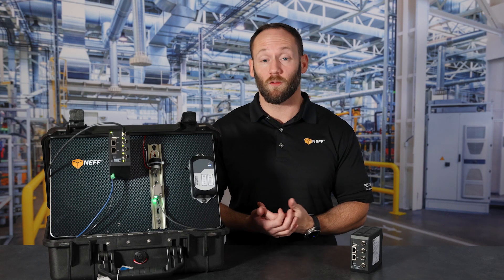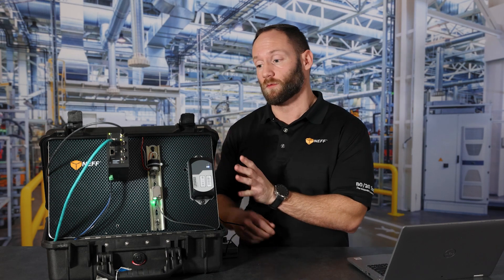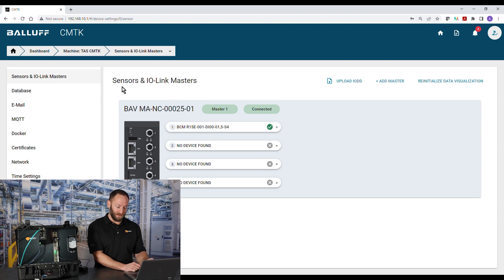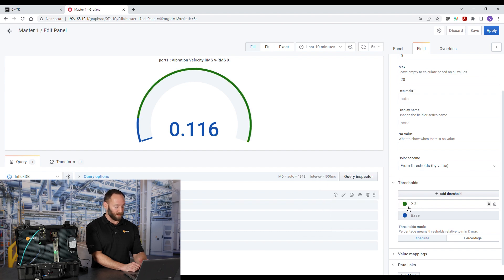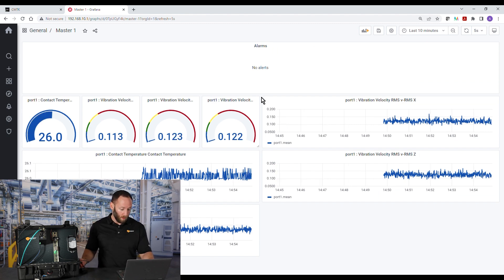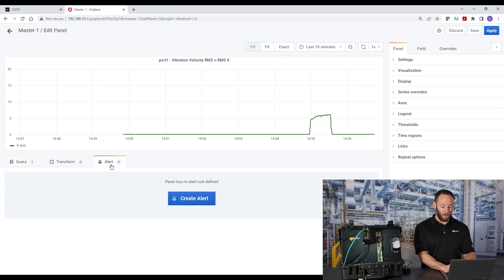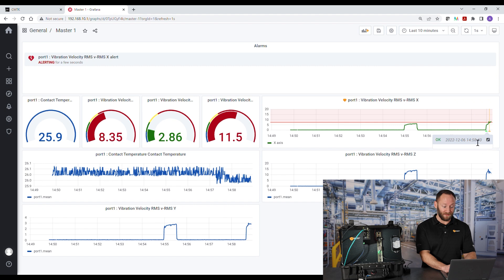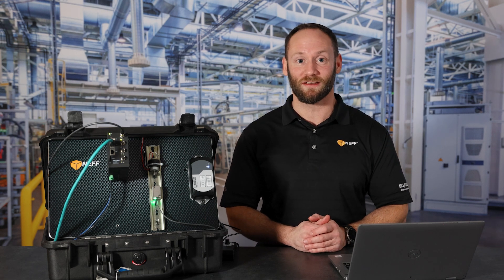Balluff Condition Monitoring Toolkit: Eliminate Machine Downtime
Knowing when an asset is going to fail prior to failure can save you time and money. Monitor your machines, plants, and processes in real-time by tracking temperature, pressure, vibration, and humidity changes that could cause unwanted downtime.

Balluff's Condition Monitoring Toolkit is the perfect solution to your condition monitoring initiatives, especially for manufacturers without SCADA systems.

0:00 Condition Monitoring
0:37 Balluff Condition Monitoring Toolkit
1:47 Configuration in Grafana
9:45 Outro